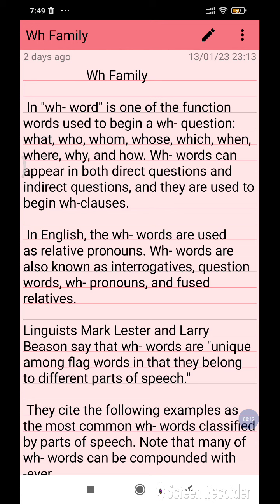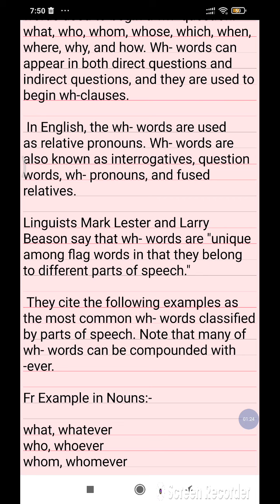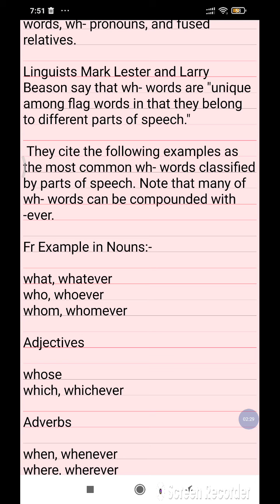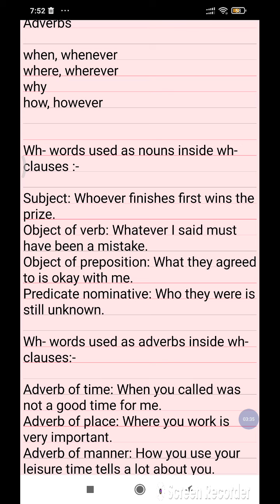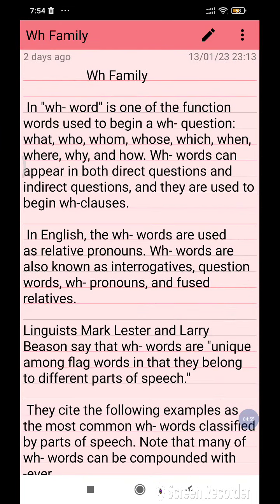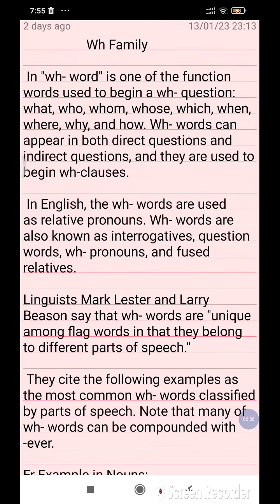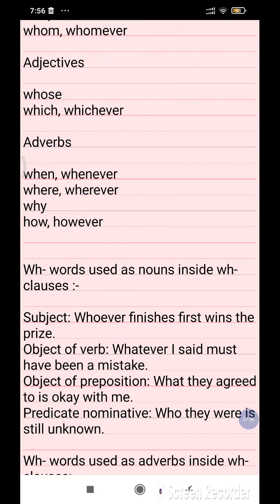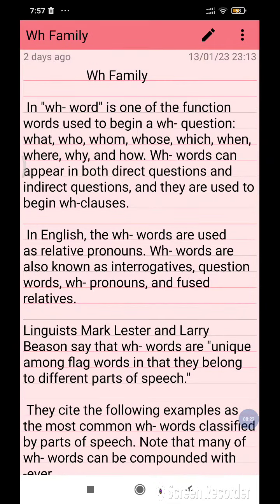Wh- Family Most Important Topic